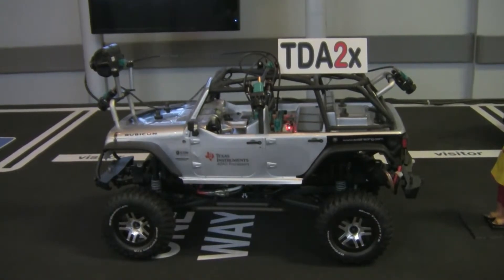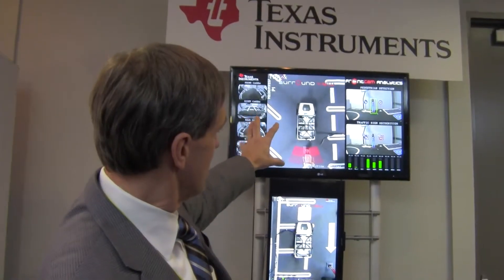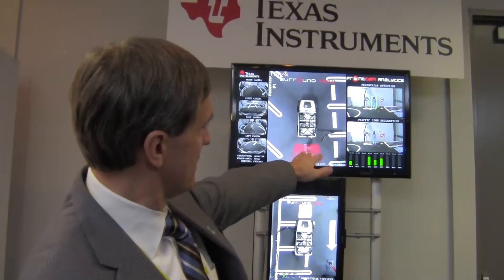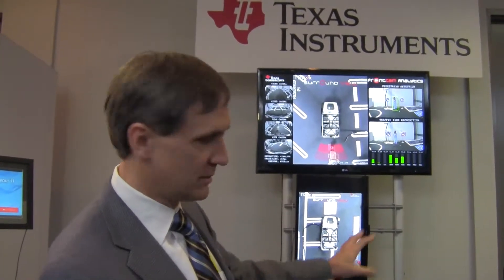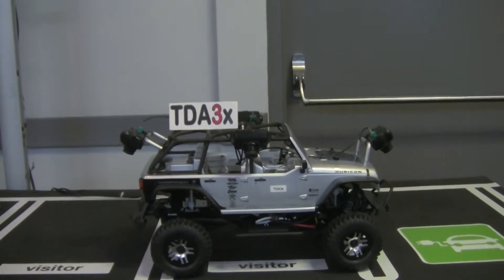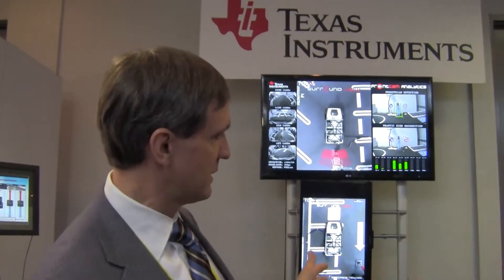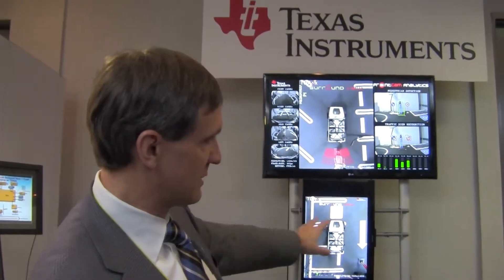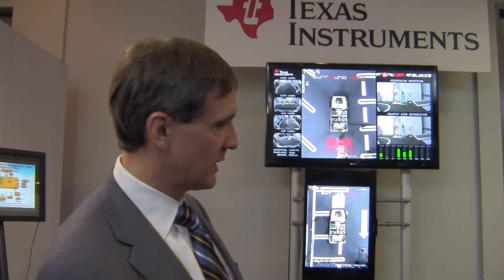Texas Instruments Demonstrations of TDA2x-Based ADAS Applications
Brooke Williams, Business Manager of the Automotive ADAS Business Unit at Texas Instruments, demonstrates the company's latest embedded vision technologies and products at the January 2015 Consumer Electronics Show. Specifically, Williams demonstrates a variety of ADAS applications running on the company's TDA2x SoCs.